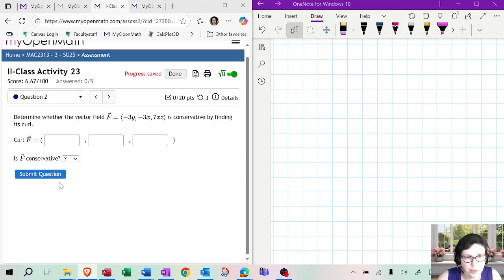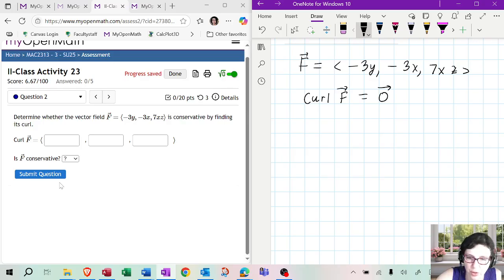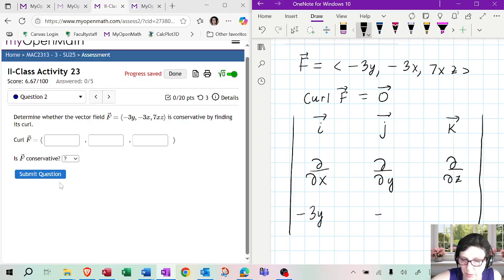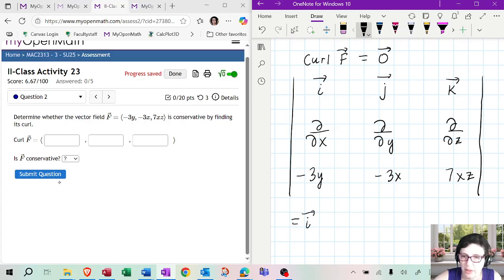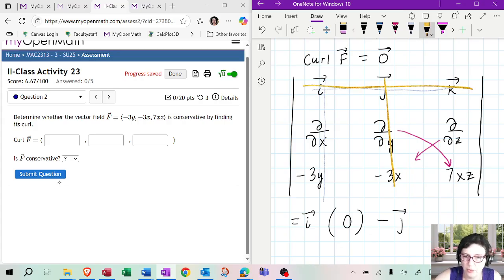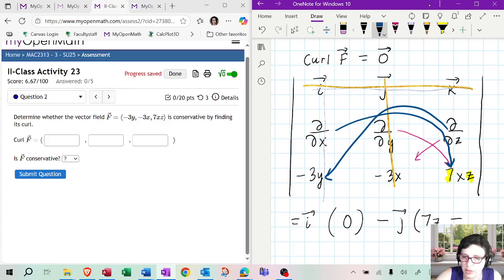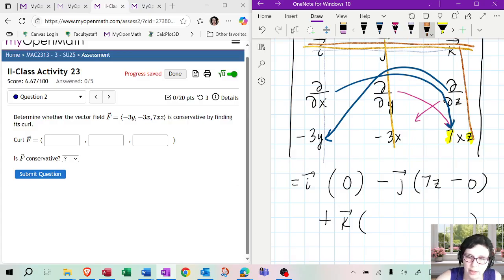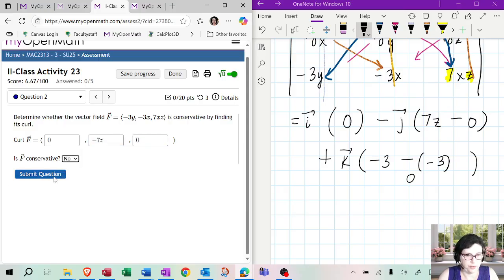Determining if a Force is Conservative in 3D